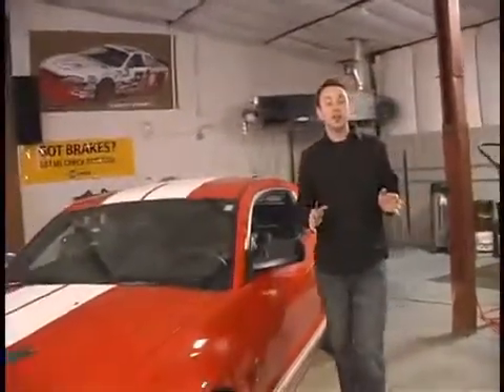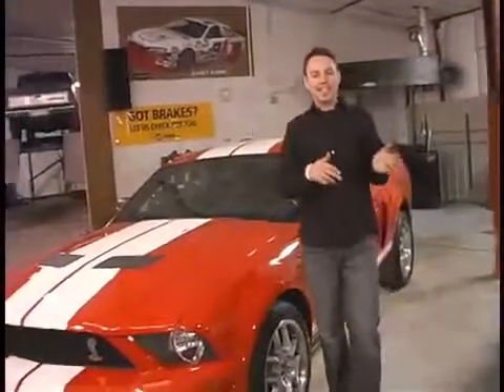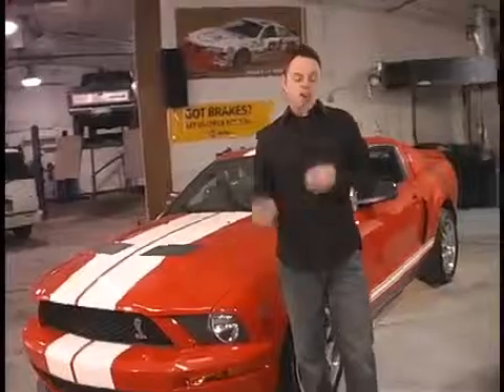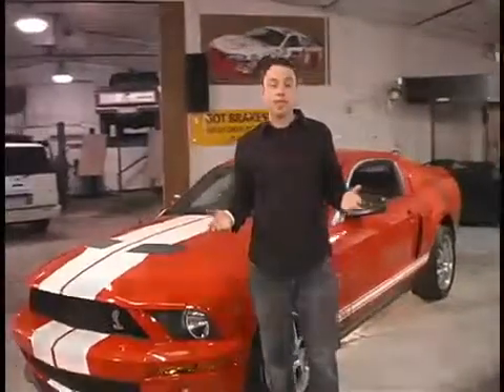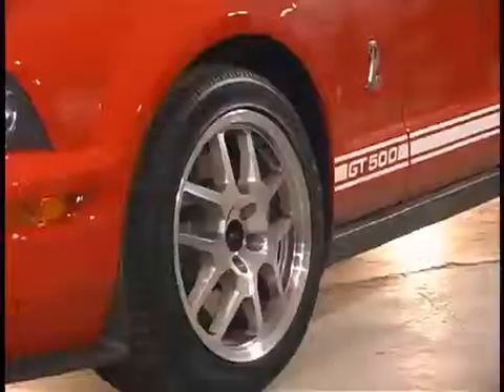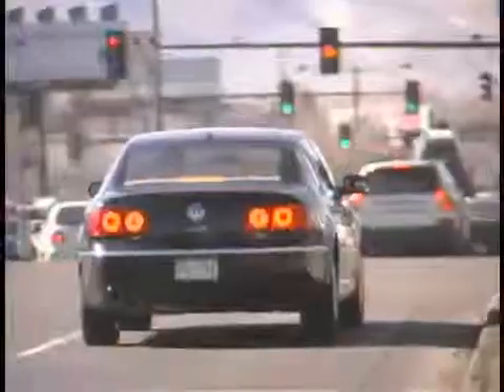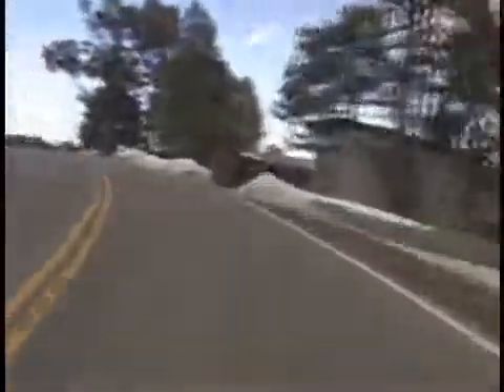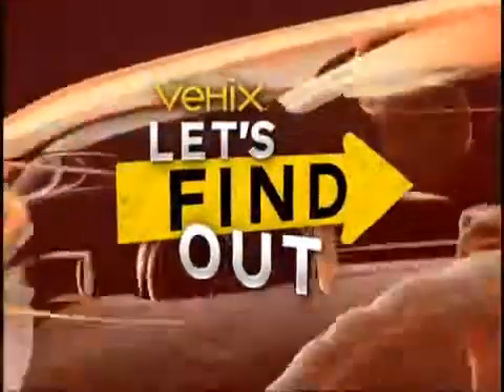Vehicle Handling Characteristics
Learn why your cars safety and performance depend on the same thing: handling.